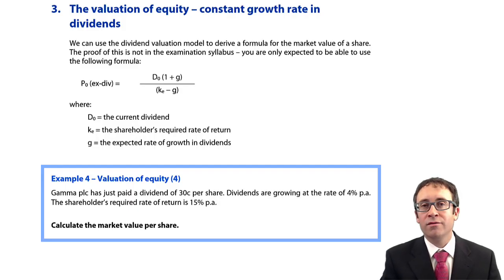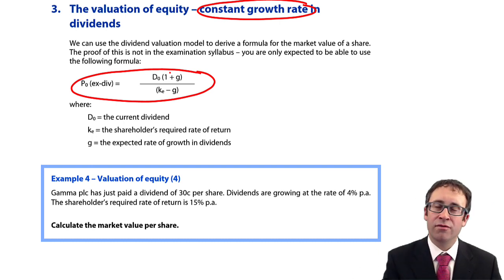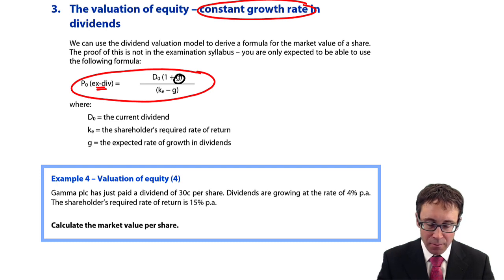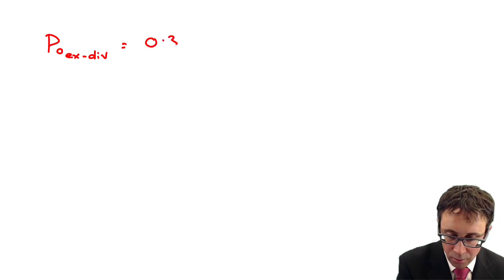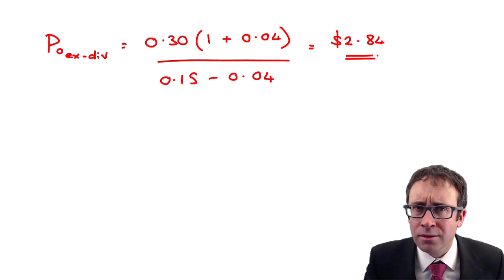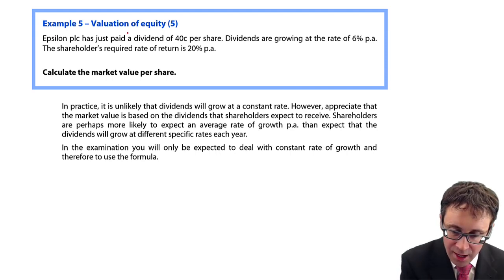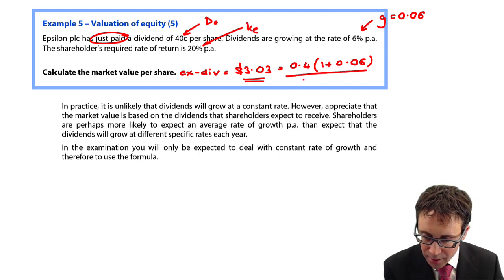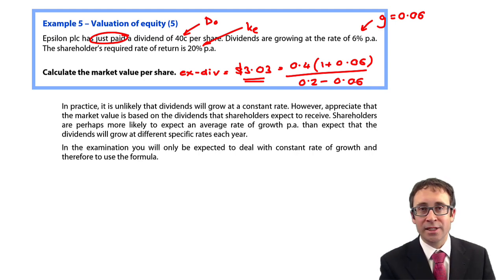Equity valuation - constant growth - CIMA F3 lecture